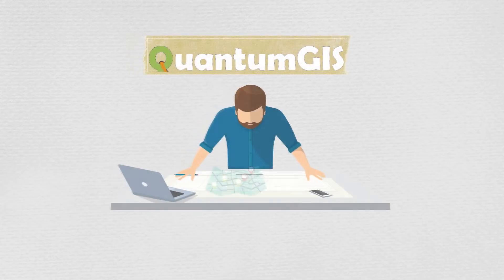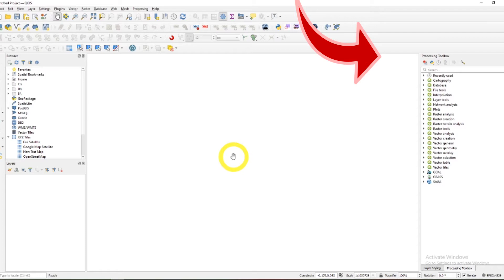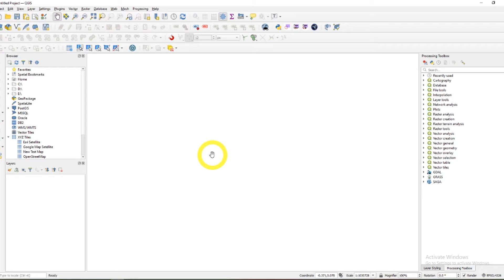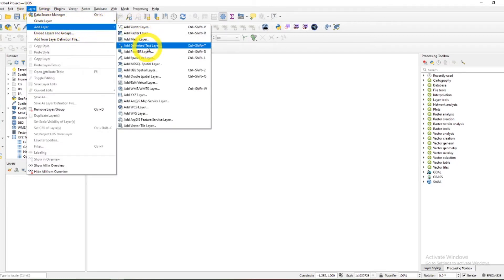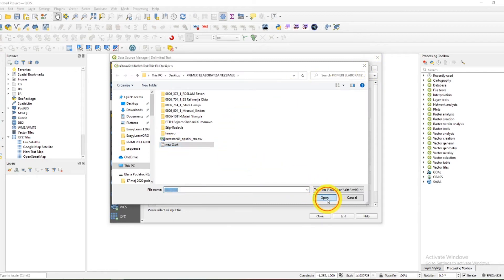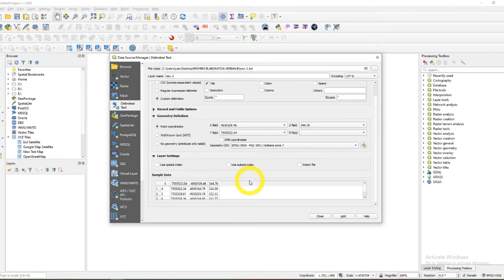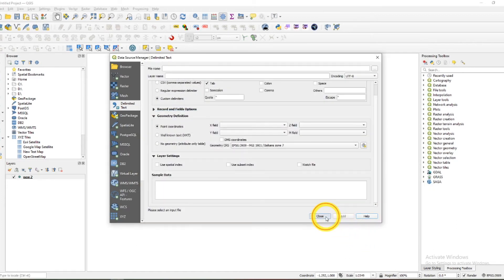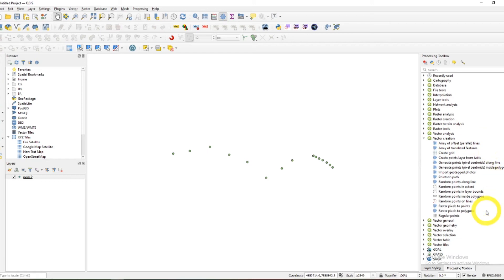QGIS: Generate Polyline From Added Points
How to generate line from points imported as a delimited txt layer in QGIS...
Vector Creation
Points to lines
Learn QGIS
Quick Tips